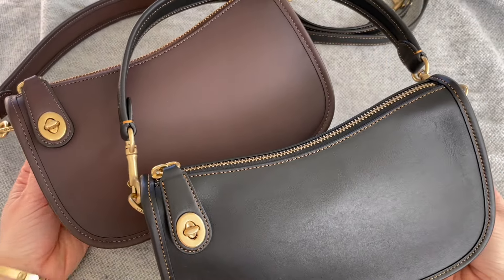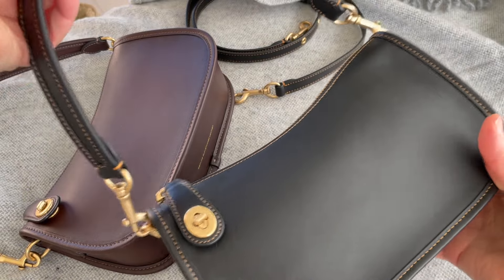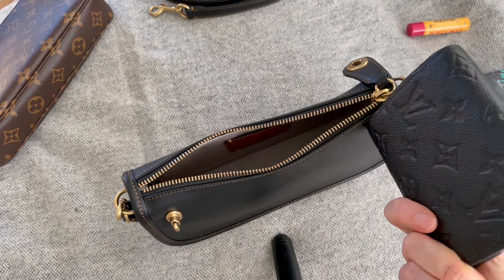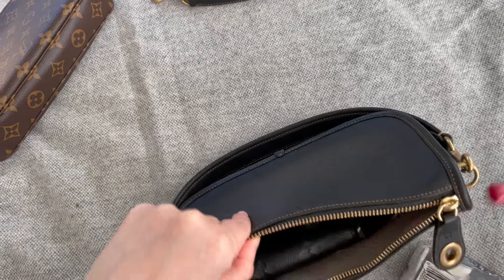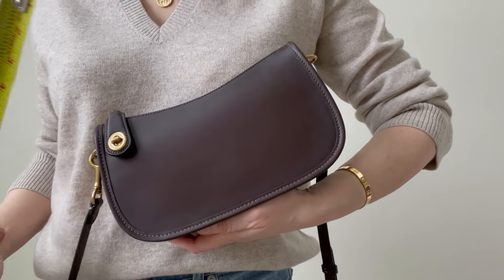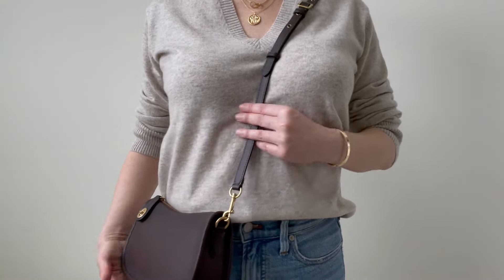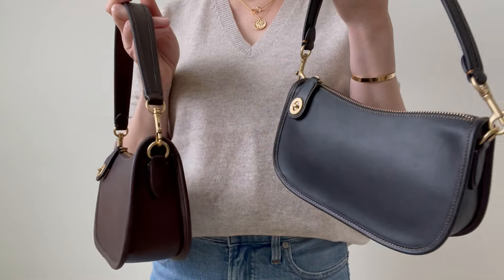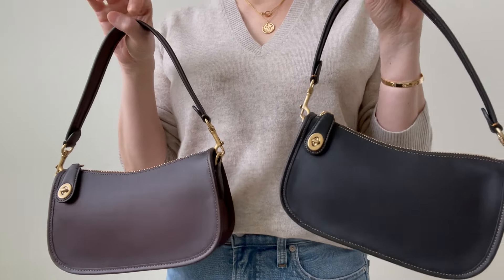Coach Swinger Bag Unboxing Black & Maple, Coach Originals Review, what fits in my bag, mod shots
Coach Swinger Bag unboxing, comparison, and review of the black and maple color smooth Glovetanned leather with brass hardware from The Coach Originals  Style No. C0638. Including what fit's in my bag, mod shots, and thoughts on the Coach originals and Coach Swinger bags.

In this video:
Coach Swinger Bag Black Glovetanned leather
Coach Swinger Bag Maple Glovetanned leather
Louis Vuitton Pochette Accessoires
Louis Vuitton Victorine wallet black empreinte leather
Louis Vuitton key pouch damier ebene canvas
Louis Vuitton Neverfull GM damier ebene

0:00 Unboxing, first impressions, and Coach Black Friday sale prices
3:43 Comparison with LV Pochette Accessoires
3:57 what fits in my bag
7:05 how it fits in the LV Neverfull GM
7:49 Coach Swinger dimensions
8:31 Mod shots and thoughts on quality

*All opinions are my own of bags I purchase direct from the brands to keep and enjoy.